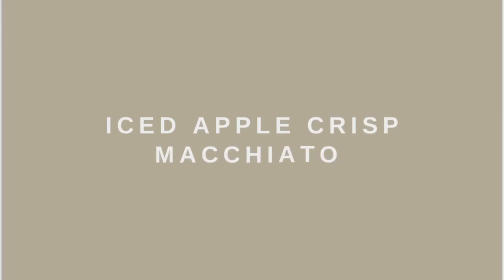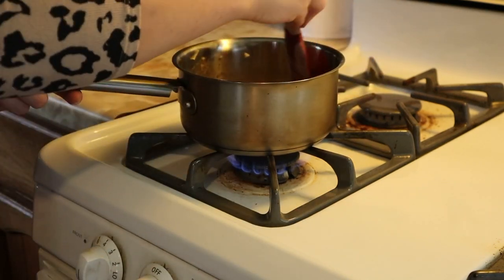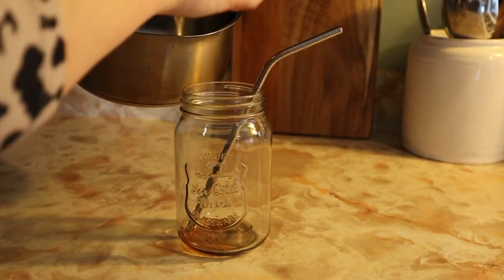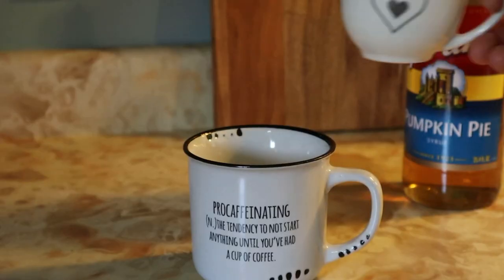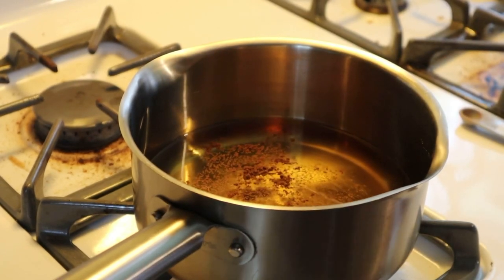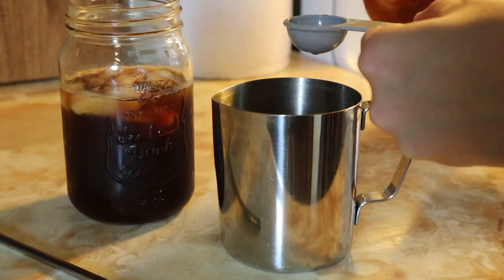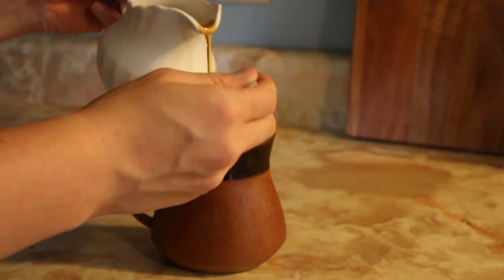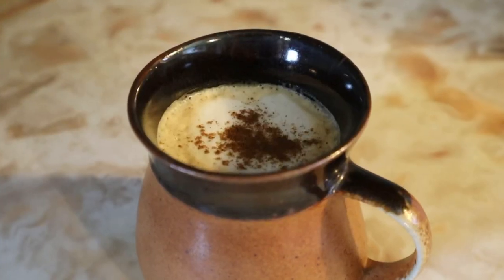Fall Drink Ideas and Recipes || Caitlin Dyck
🍂Pumpkin Spice Latte:
1/4 cup espresso, or strong coffee
1 tbsp pumpkin pie syrup, divided
1/2 cup milk
Pumpkin Pie Spice *for garnish

Add 1/2 tbsp pumpkin pie syrup and espresso to your mug. Steam/Froth together milk and remaining pumpkin pie syrup, and pour into mug. Garnish with pumpkin pie spice.

*instead of pumpkin pie syrup you can also use 1 tbsp pumpkin purée and 1 tbsp sweetener of your choice. You’ll want to add it all to the milk so it can get nicely mixed!
If you don’t have a frother, whisking it up on the stove top works as well!

🍂Pumpkin Cream Cold Brew:
1 cup ice
1 1/2 cups cold brew coffee
1 tbsp pumpkin purée, divided
1/4 cup milk
1/4 cup heavy cream

Add ice, cold brew, and 1/2 tbsp pumpkin pie syrup to a glass. In a small pitcher add cream, milk and remaining pumpkin pie syrup. Froth for 25-30 seconds and dump over cold brew.

*you can use 1 tbsp pumpkin purée and 1 tbsp sweetener of your choice instead of pumpkin pie syrup.

💛Camera and Equipment:

🍂Perhaps you were created for such a time as this. Esther 4:14